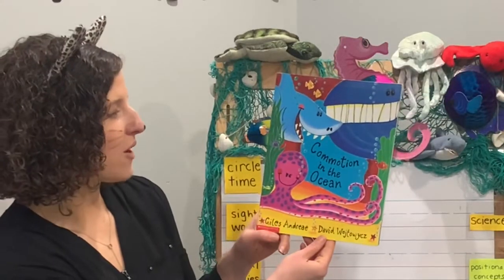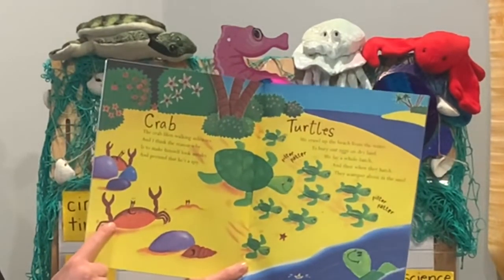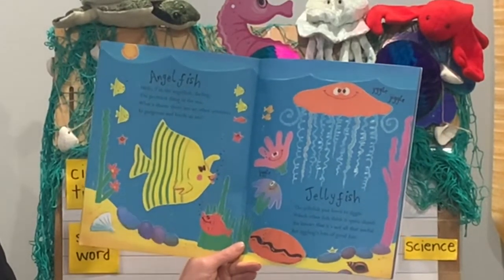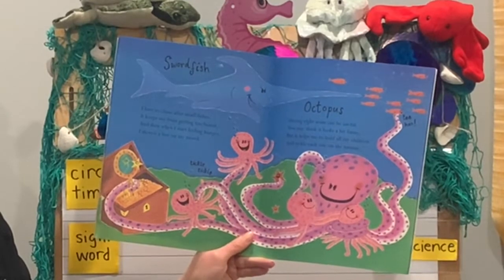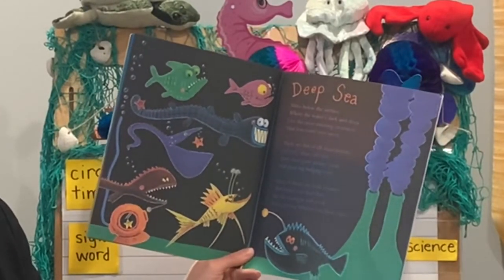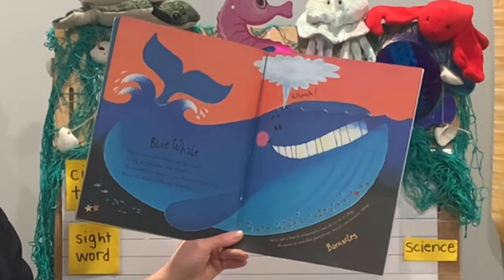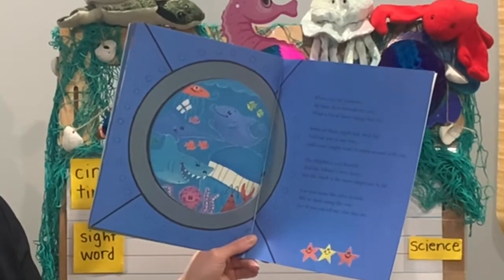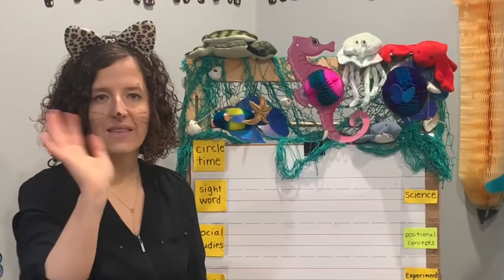(AR) 🐳 Read aloud of Commotion in the Ocean by Giles Andreas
(AR) Our read aloud today is Commotion in the Ocean by Giles Andreas. It introduces our ocean theme and a lot of ocean animals for our lessons this week!